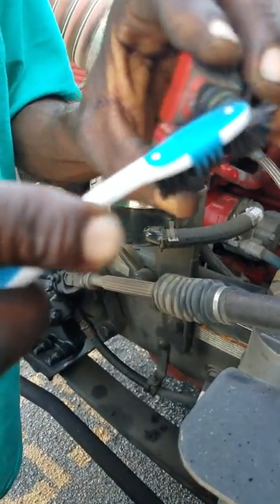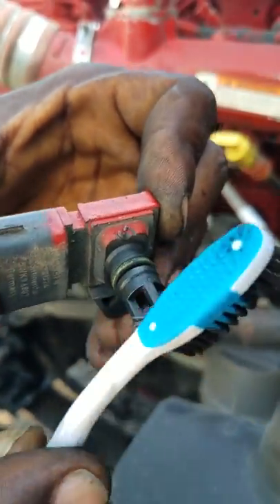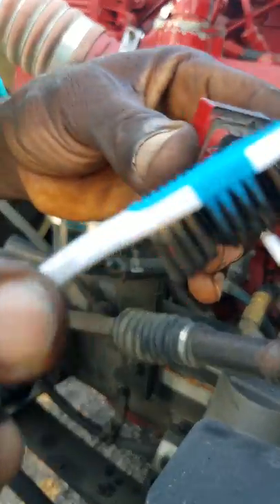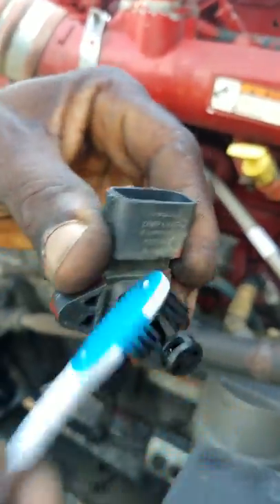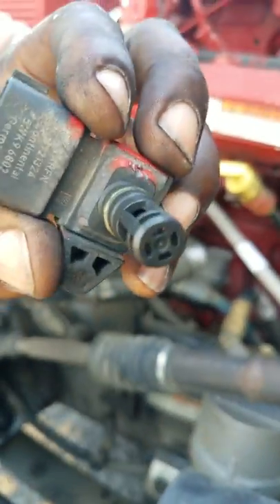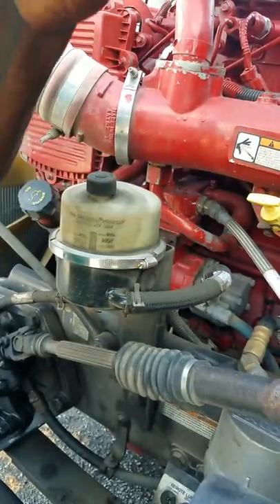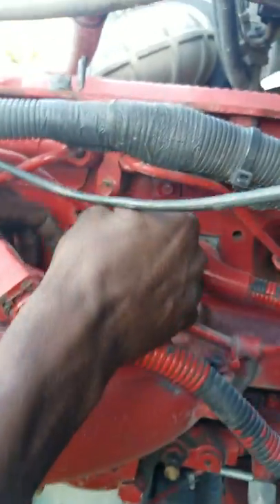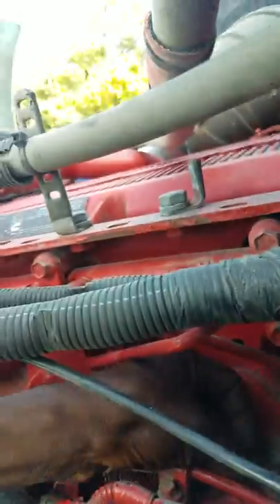High exhaust heat on cummings isx engine part 3